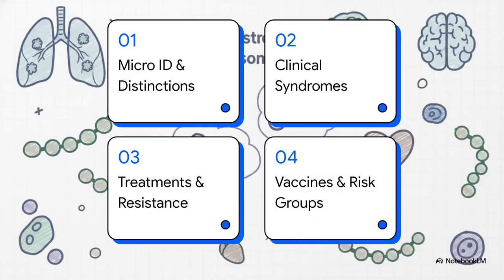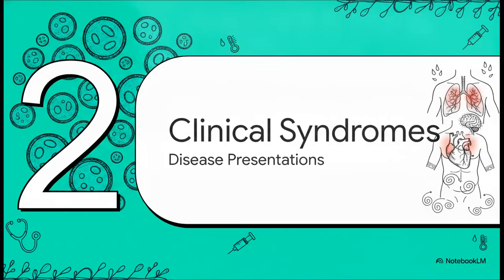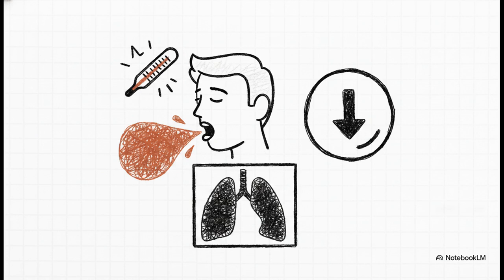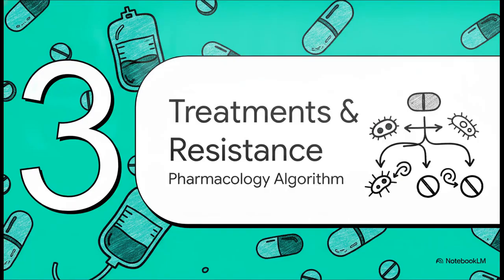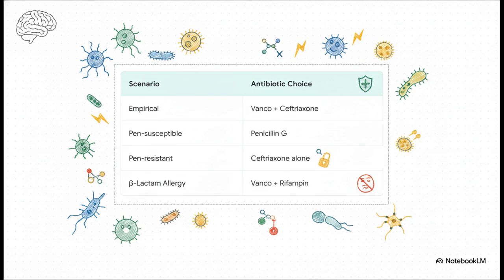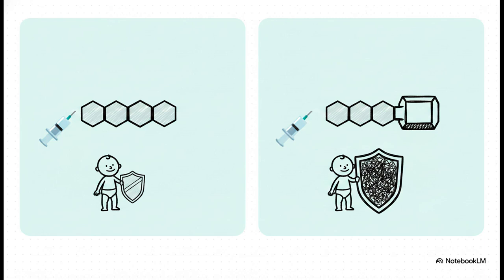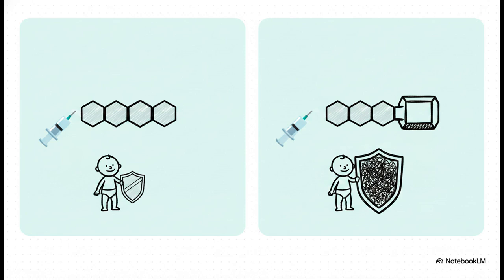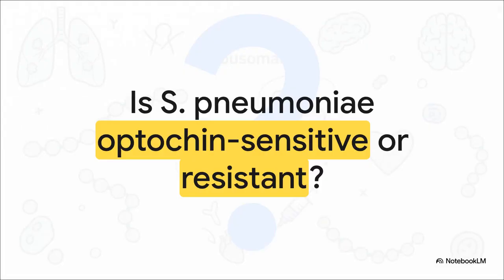151 PNEUMOCOCCAL INFECTIONS